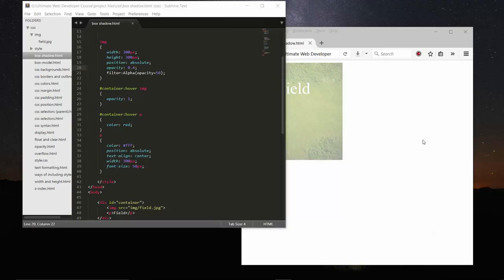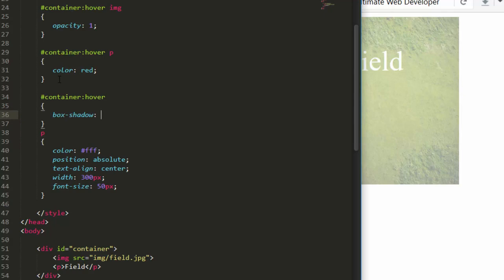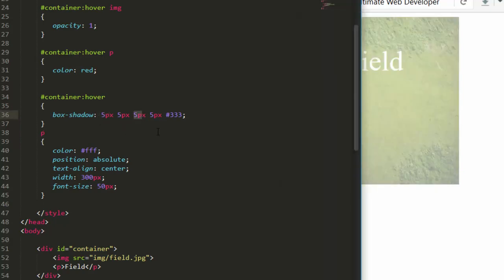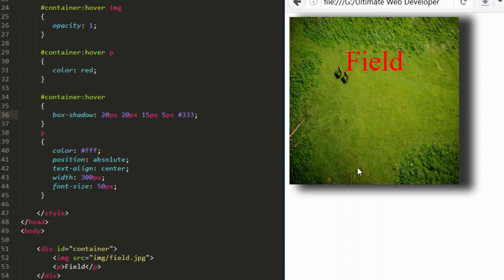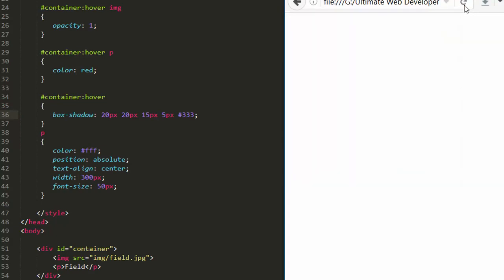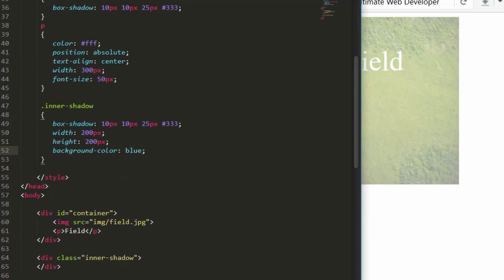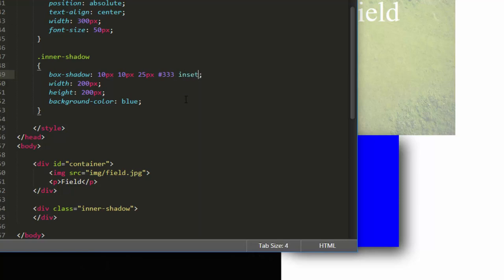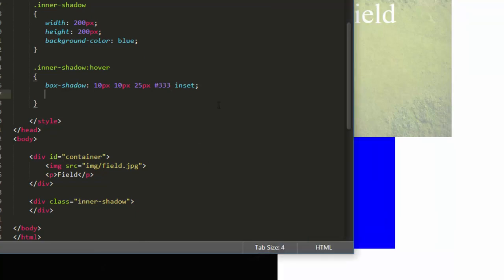18 CSS Box Shadow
Here in this video , we are going to understand another cool property of CSS - CSS Box Shadow Property